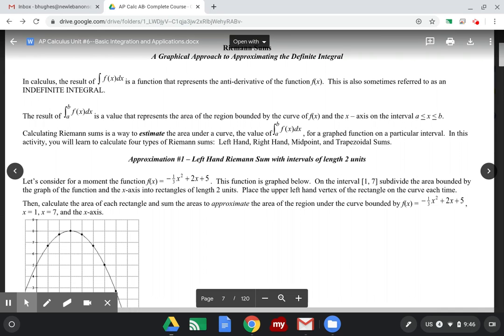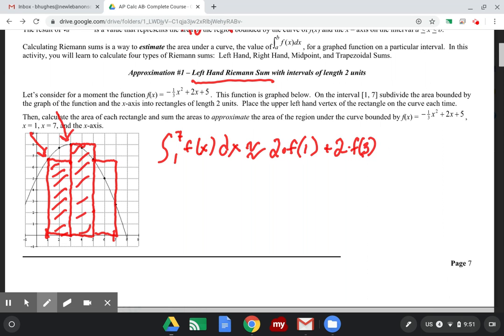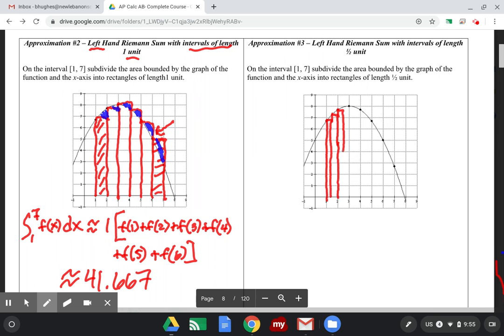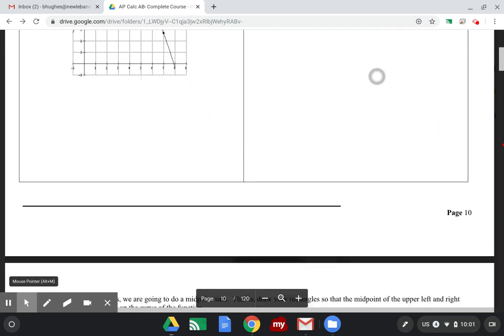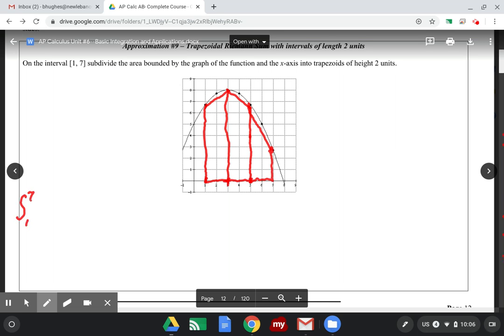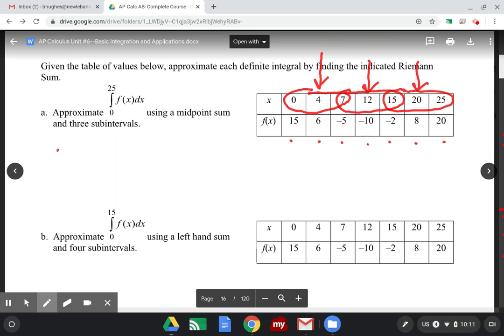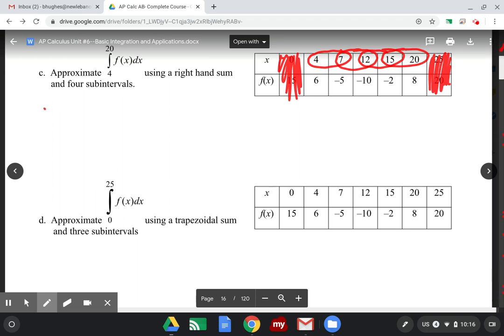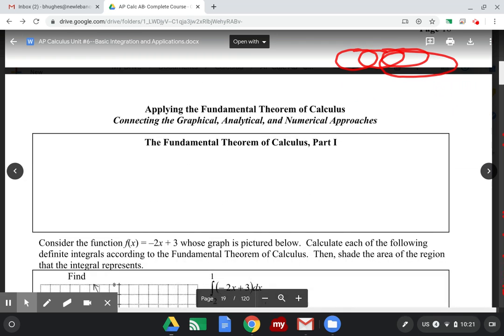Riemann Sums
Riemann Sums Notes